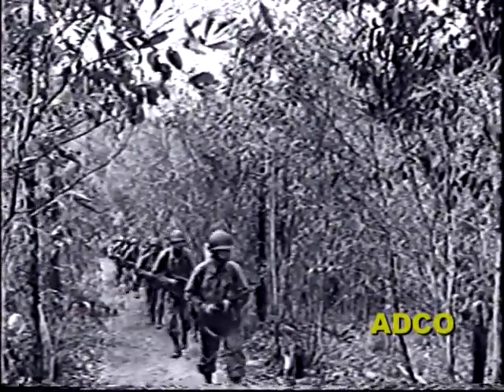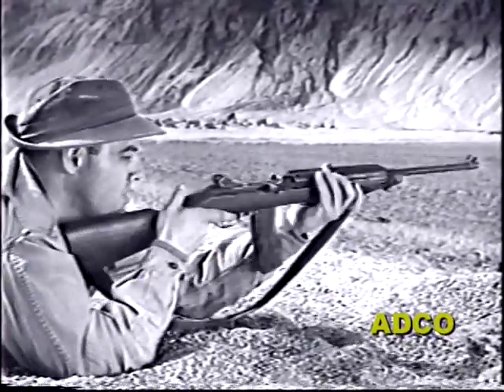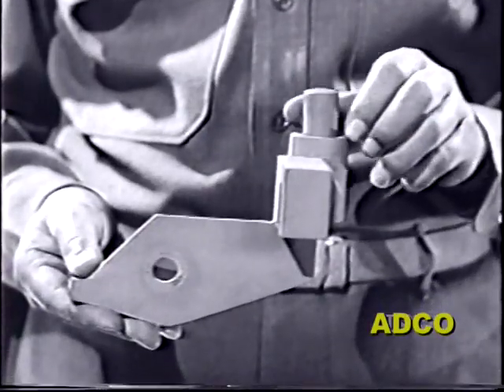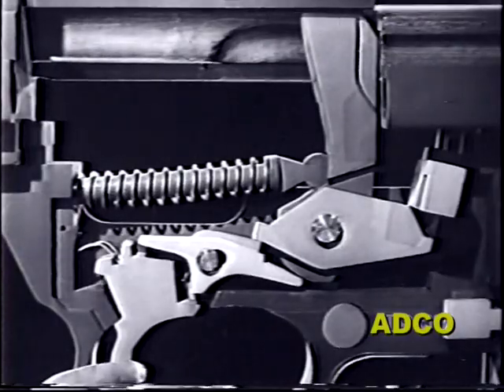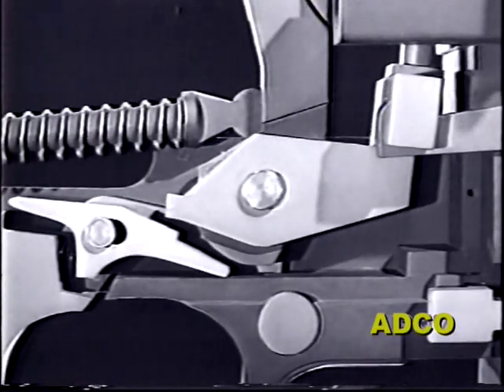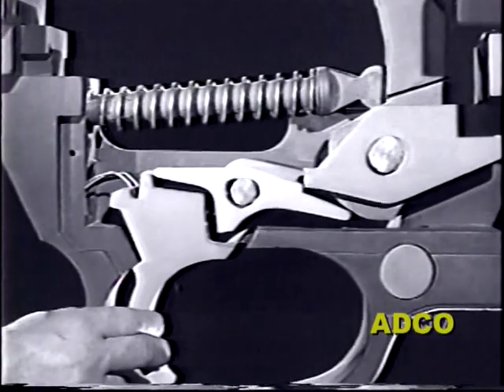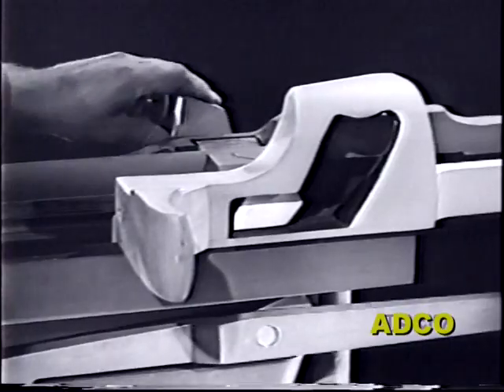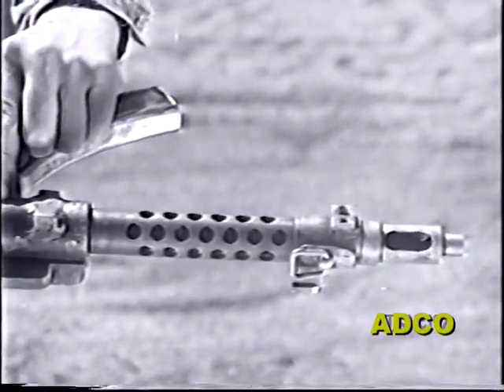M2 Carbine Operation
How an M2 Carbine works.